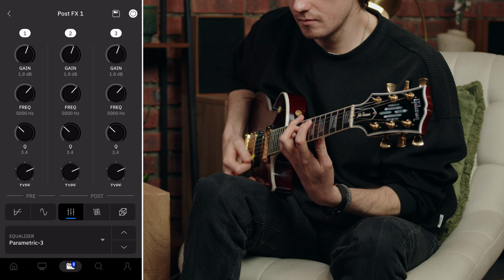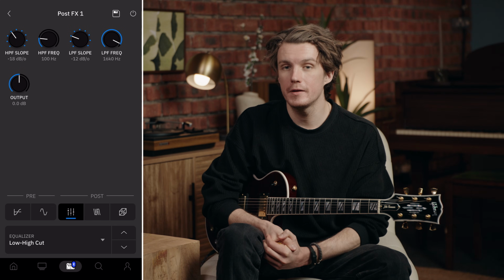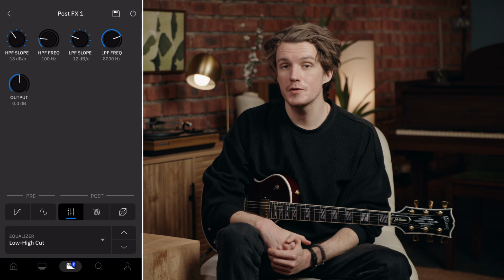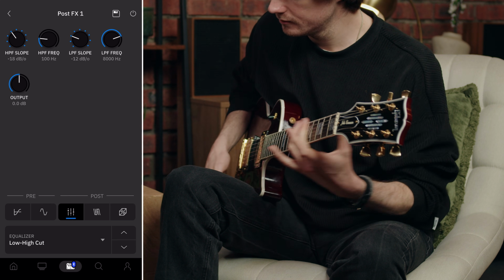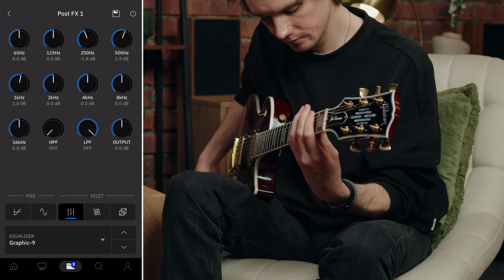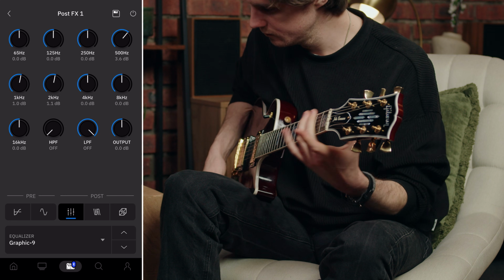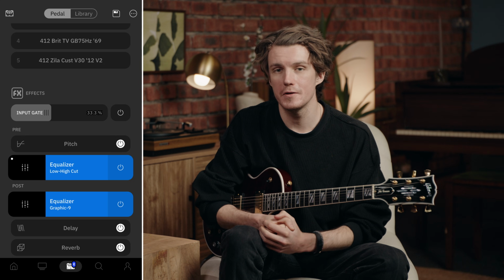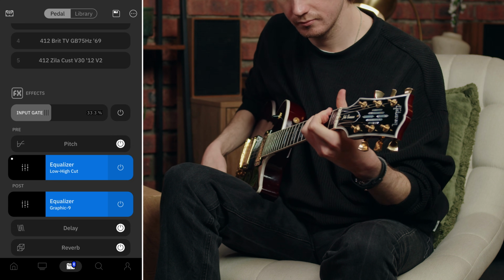3 NEW EQs - NanOS 2.0.0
We’re extremely excited to announce that NanOS 2.0.0 is now available!